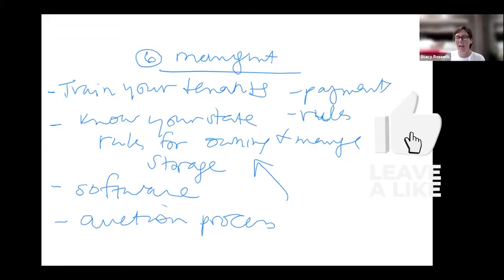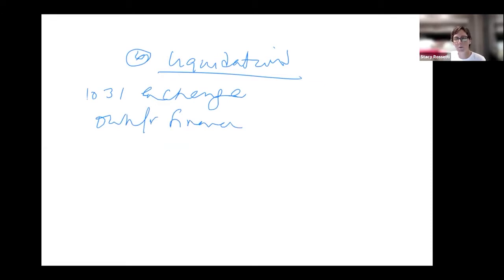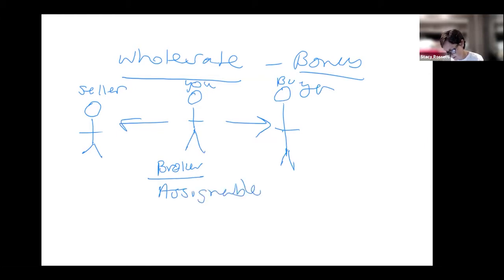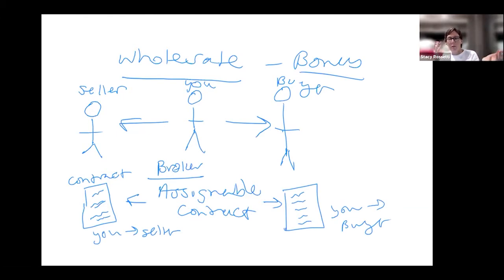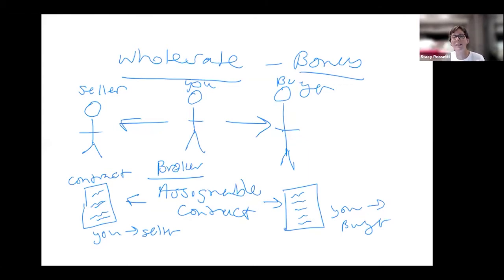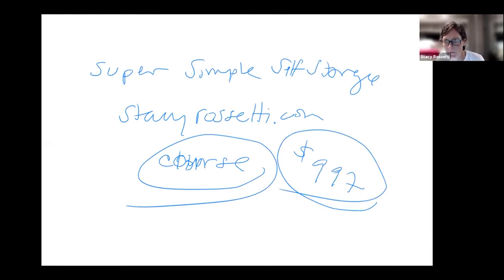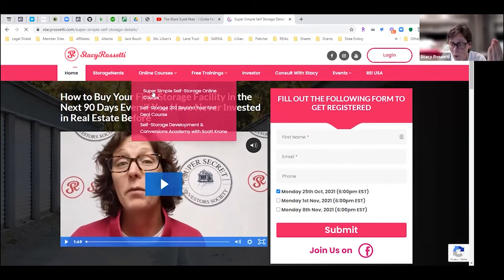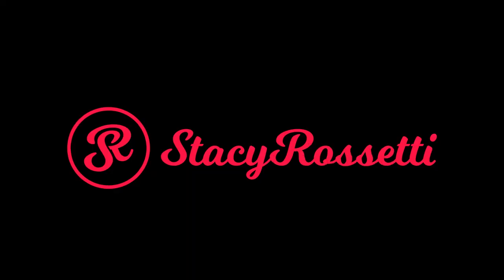The Sixth Step to Investing in Self Storage: Liquidation and Wholesaling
This Simple Six-Step System has helped thousands of students around the country dissect the complex nature of real estate investing and can help you too so that you never have to worry about where to start and what to work on next while creating your income-producing real estate investing business.

Stacy Rossetti here and I want to invite you to learn how to invest in Self Storage Facilities and create generational wealth for yourself and your family now.  Get your Super Simple Self Storage Template